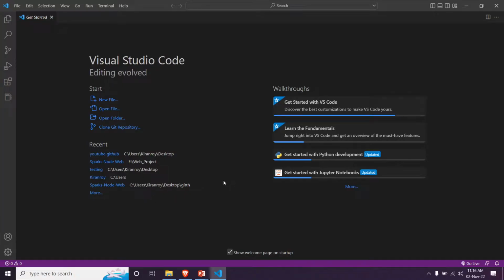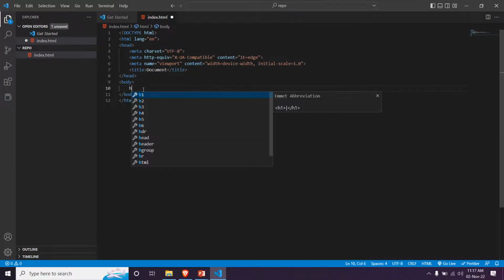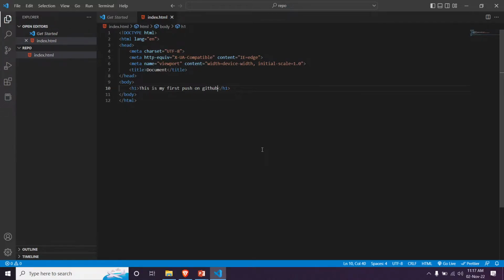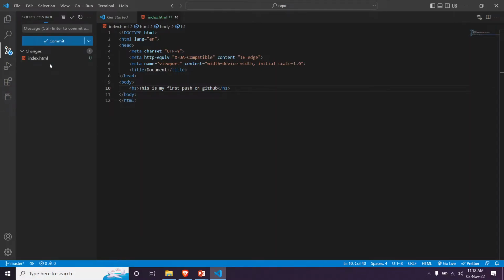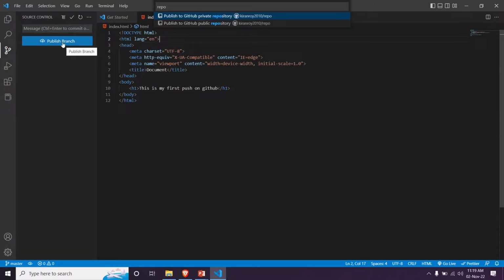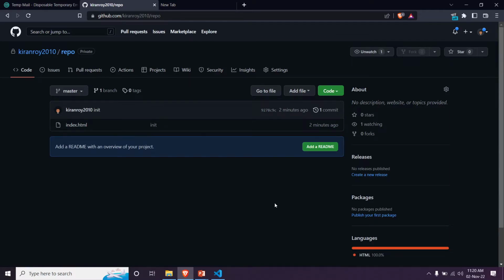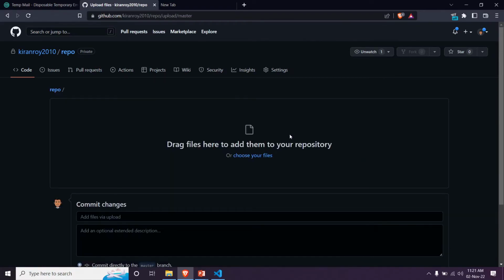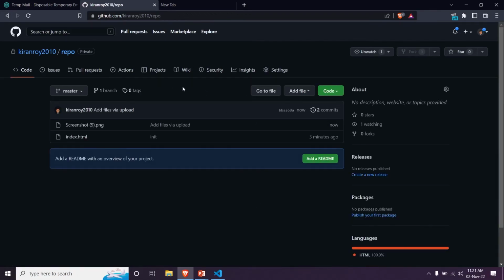GITHUB | Pushing your first code to GitHub has never been so easy…Until NOW!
In this video, let us learn how to push our first code to a repository on GitHub using Virtual Studio (VS) code.

Do not have a GitHub account and unaware of how to create one? Worry not!

Unaware of Repositories and creating one on GitHub? Have a look at steps to create a Repo by clicking,